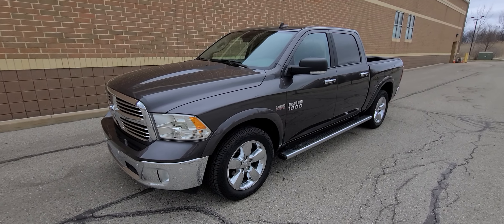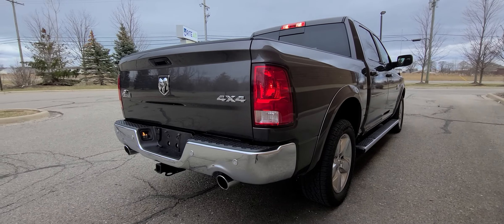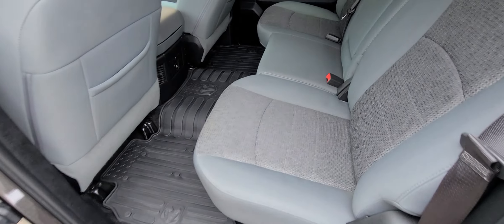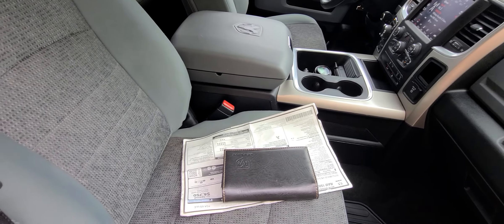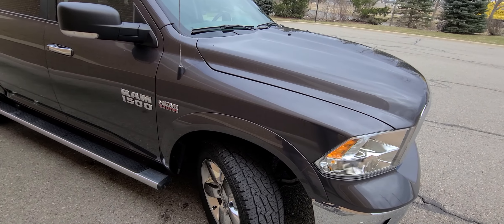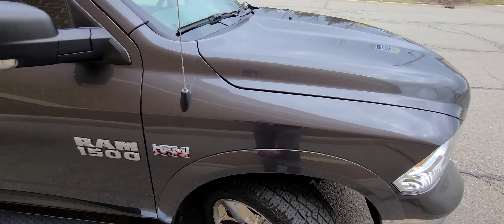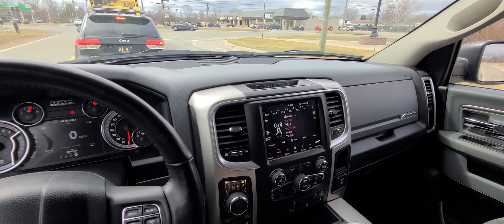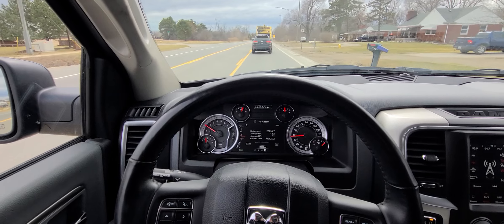c4006 2018 ram 1500